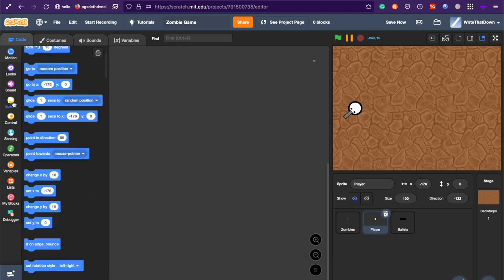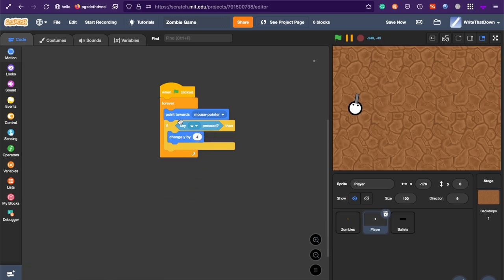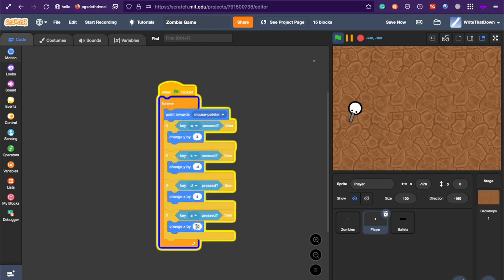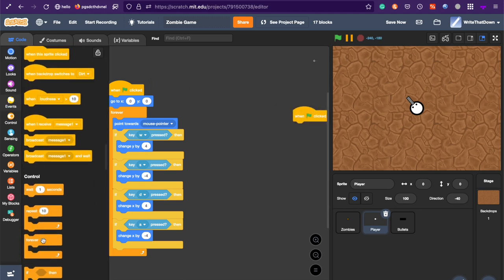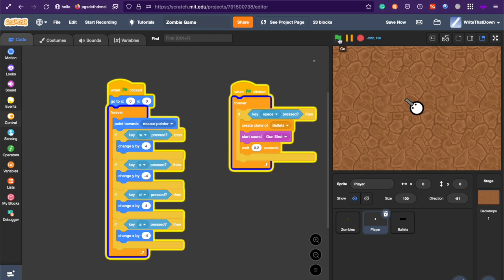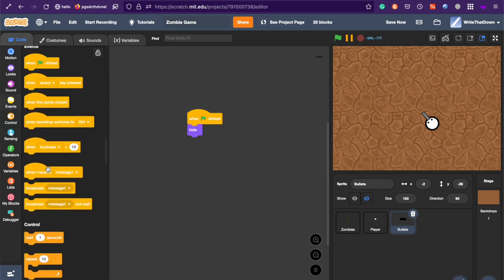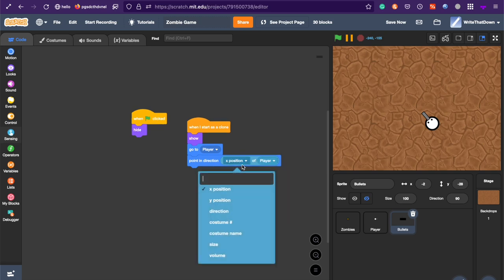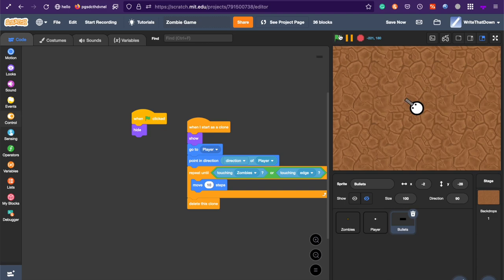Zombie Shooter Game in Scratch! | Tutorial | Part 1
This is part 1 of a tutorial for how to make a zombie shooter game in Scratch.

If the bullet doesn't kill the zombies, double-check your code. If that doesn't work a solution is to add a
before the
[delete this clone]
like this: